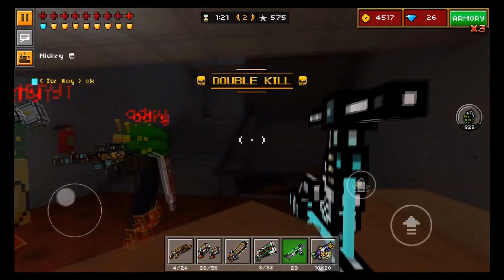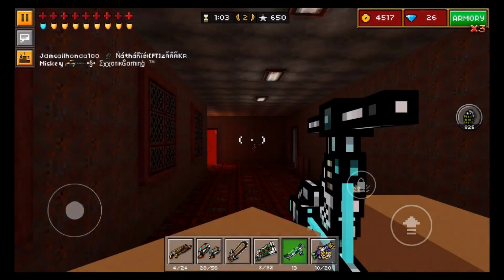The BEST Gun In Pixel Gun 3D EVER!!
Make sure to go check out these three awesome videos below! :D

Hey everyone! ExxotikGaming here back with another Pixel Gun 3D video! In today's video, we answer an age-old question everyone has always wanted to know the answer to: what gun is the best in Pixel Gun 3D? We narrow down the list to 2: the best for long range and the best for close range. Watch the video to find out what they are!